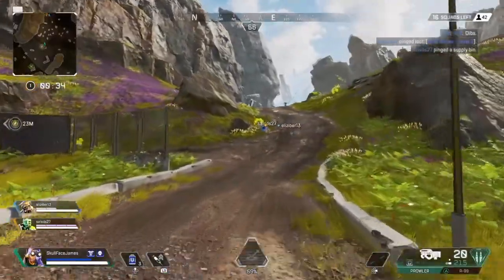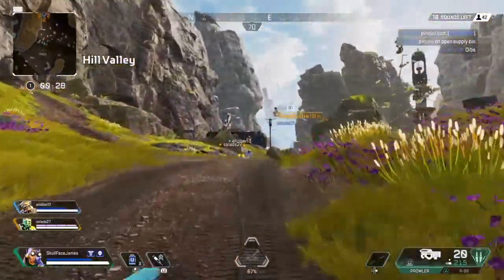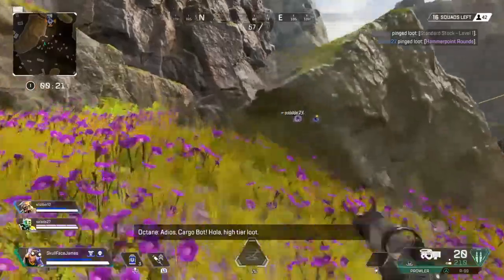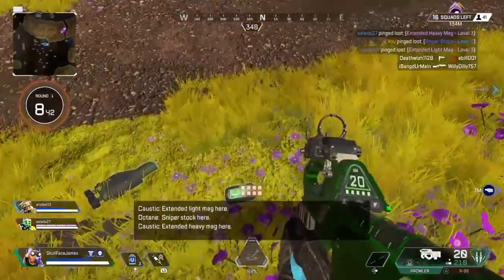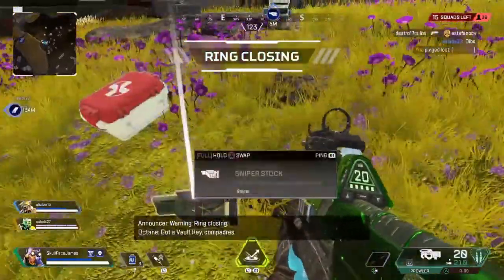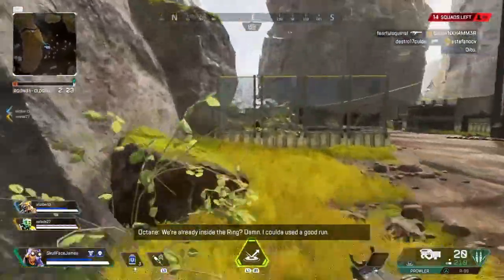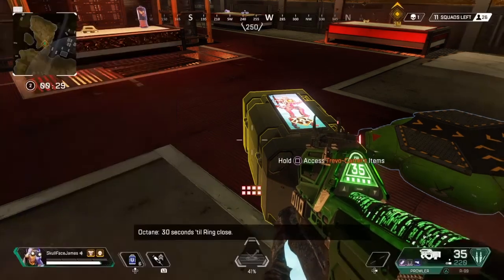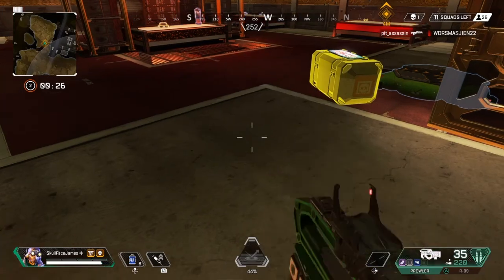WE OPEND A Apex LOOT VAULT!!!